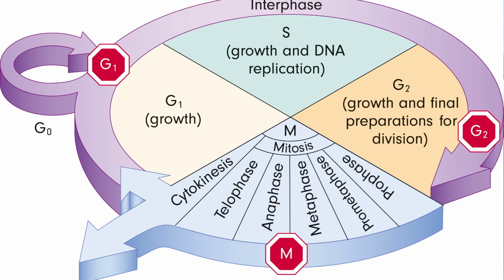Cancer: What Goes Wrong Inside a Cell?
Hello Everyone,
In this video we discuss the molecular basis behind cancer and some of the things that have to go wrong for cancer to form.